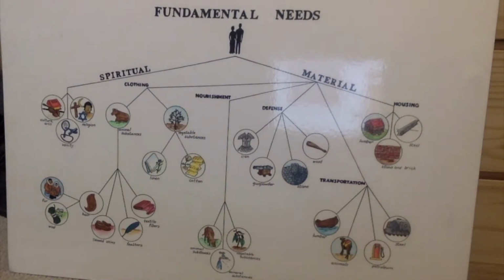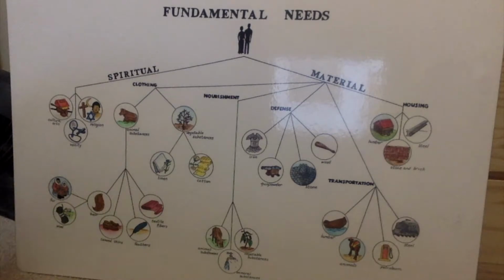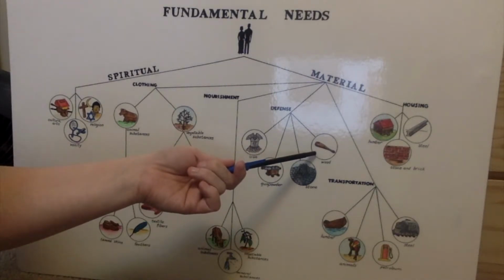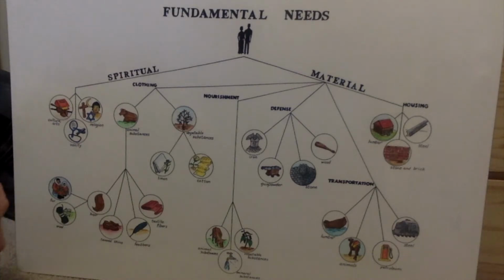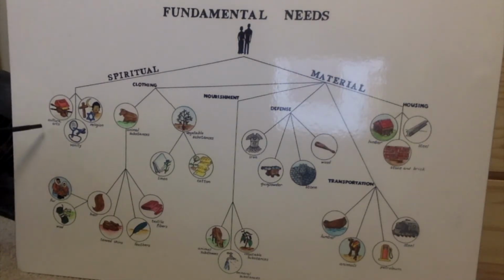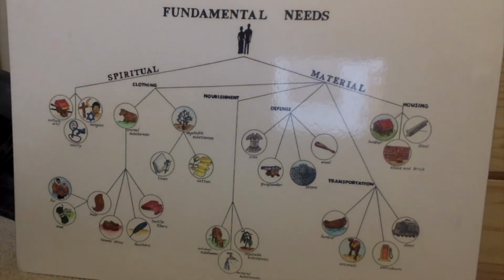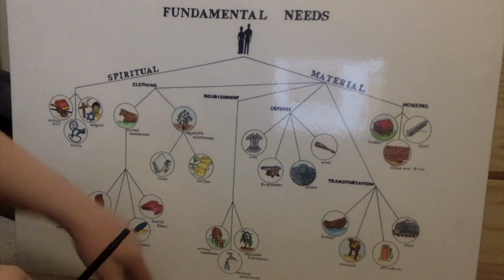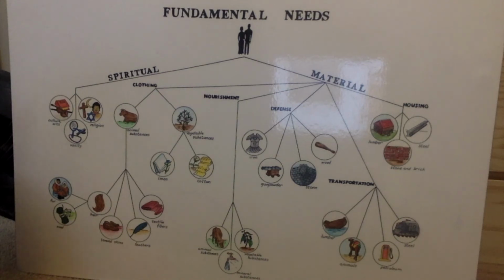Basic Needs of Human Beings - A History Lesson | Elementary Level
This history cultural lesson is designed for 6 to 12-year-old children. It guides them about the fundamental needs of human beings.

The video lesson helps children learn two types of human needs i.e., material needs and spiritual needs. Material needs include housing, clothing, transportation, etc. On the other hand, spiritual needs include arts and culture, religion, etc.

The concept allows the child to get a better understanding of the basic needs that are necessary for survival. Repeat this activity by asking the child to look around and recognize their fundamental needs.